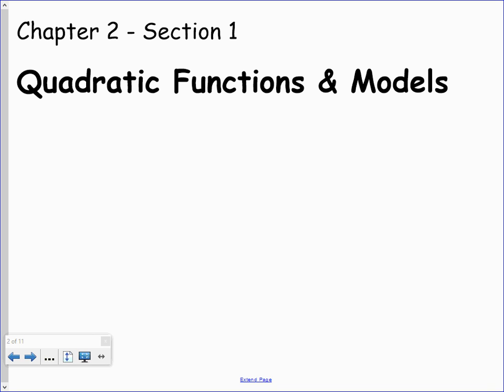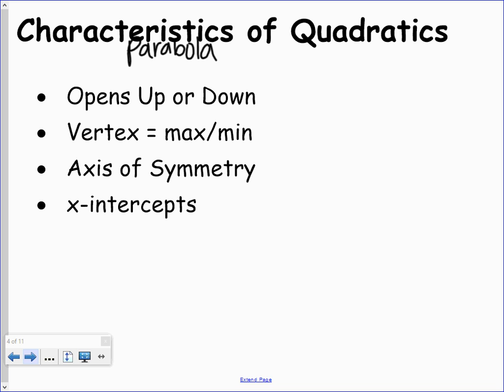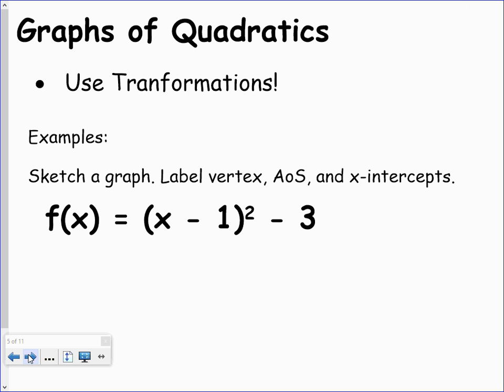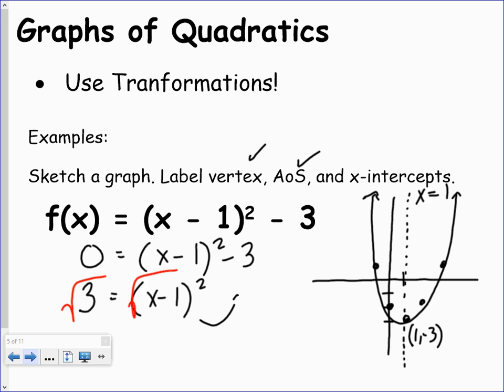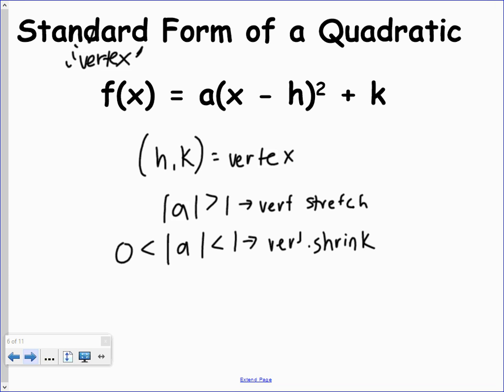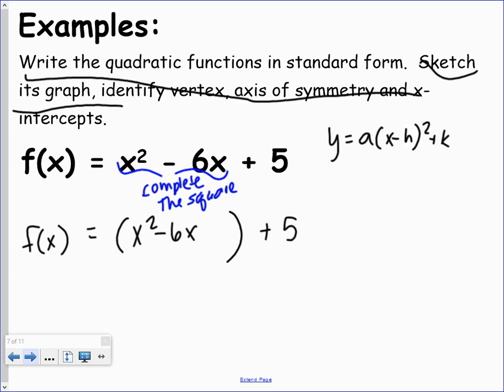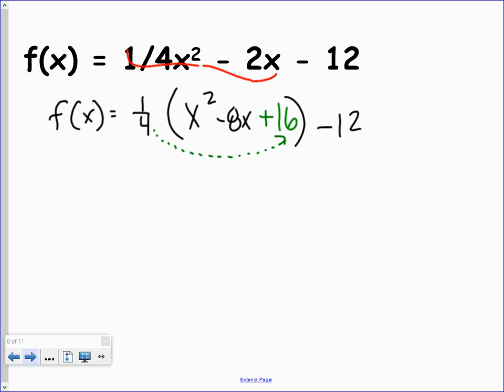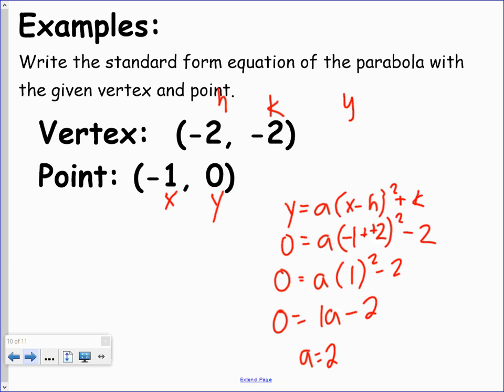Notes 2 1 Quadratic Functions and Models2